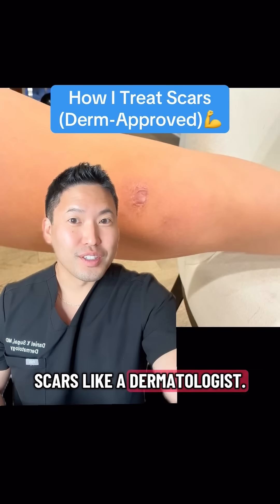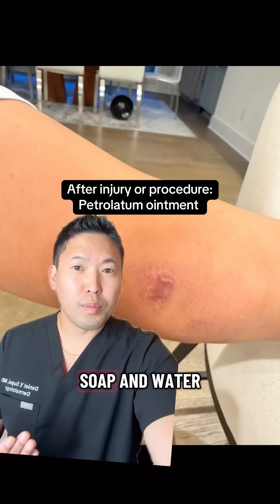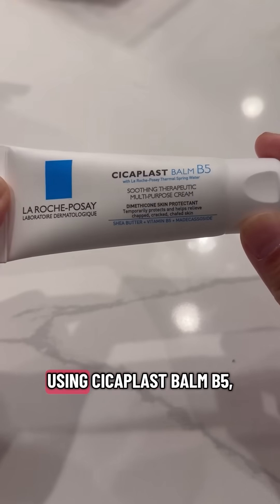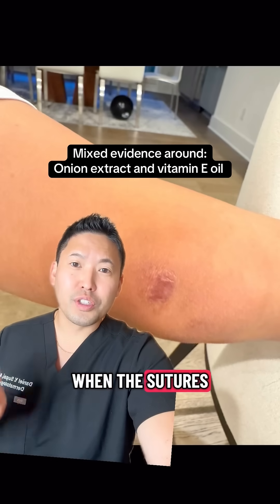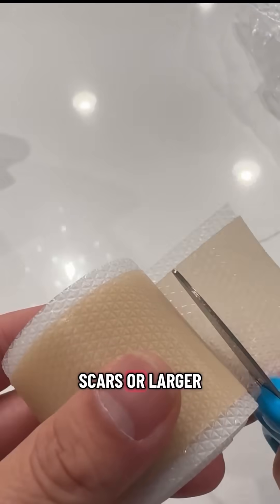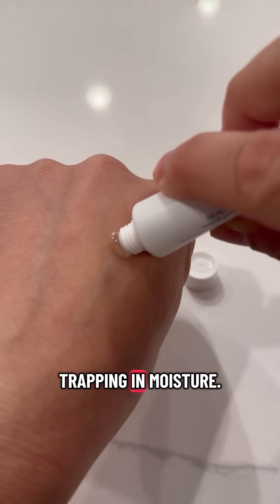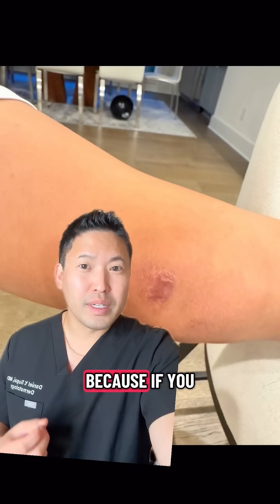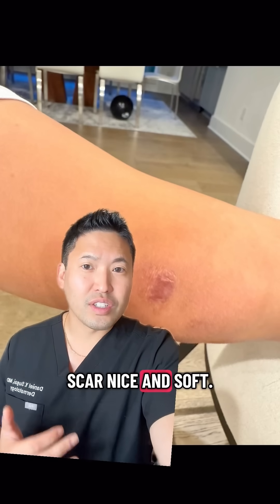How to Treat Scars Like a Derm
Scars don’t have to be permanent reminders — if you treat them the right way from the start 💪

Here’s how I guide my patients (and what I personally do):1️⃣ Barrier repair first: I always start with petrolatum ointment immediately while the cut or injury/surgery is “fresh.” Then I will transition to a soothing barrier balm like La Roche-Posay Cicaplast Balm B5 to calm inflammation and keep the area hydrated.2️⃣ Then silicone therapy: Once the skin has healed over completely or when sutures are out, I switch to silicone gel or silicone sheets — gold-standard in dermatology for flattening and fading scars.3️⃣ Patience and consistency: Healing takes time. The key is staying consistent for weeks to months. Always wear your SPF 30+ during the day 😎

Whether it’s a pimple blemish, surgical scar, or a scrape from your kid’s latest adventure — the principles are the same: gentle care, protection, and science-backed ingredients. 🧴